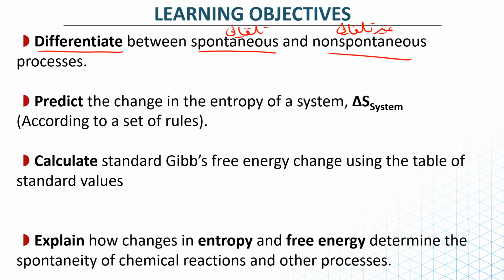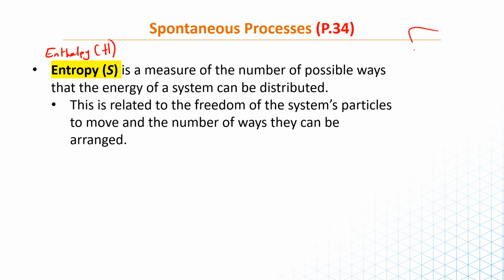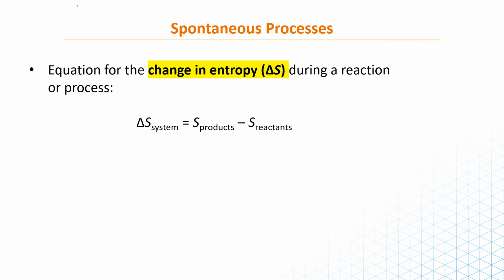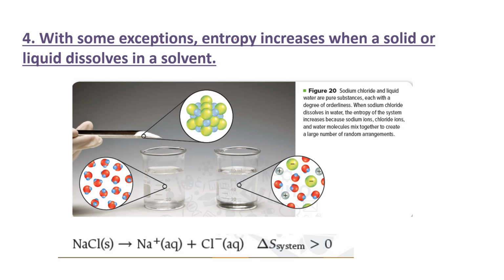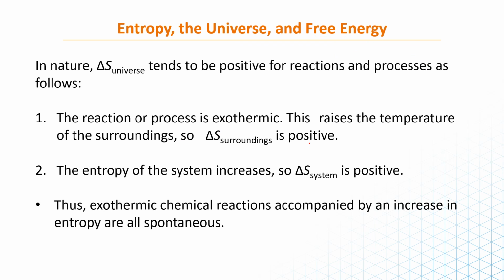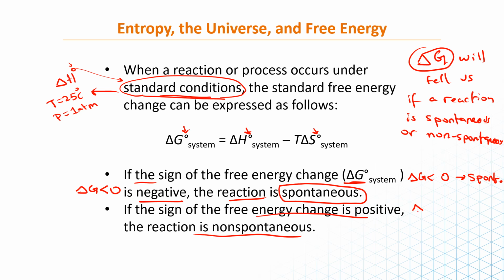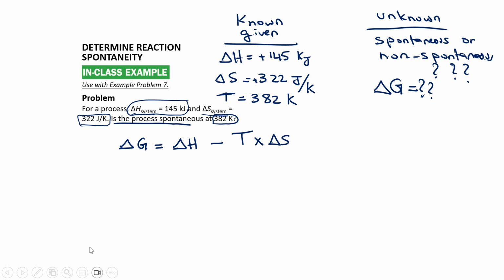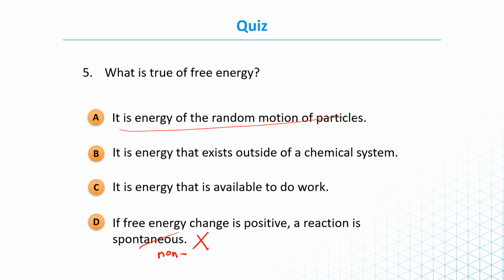Energy & Chemical Change | L 5: Reaction Spontaneity